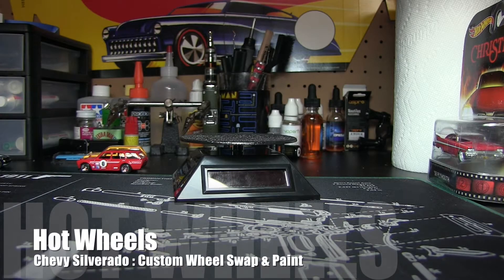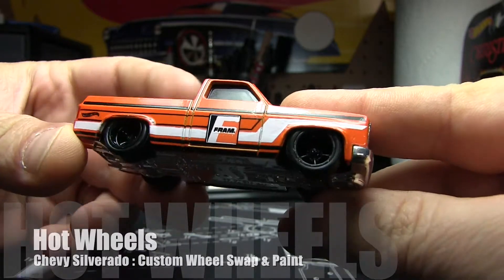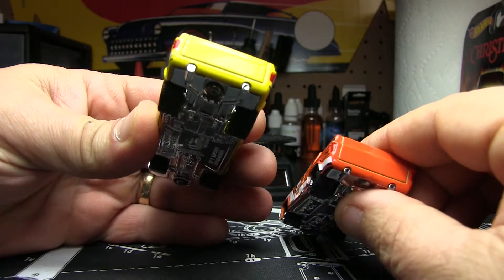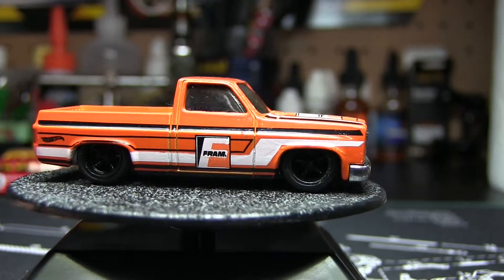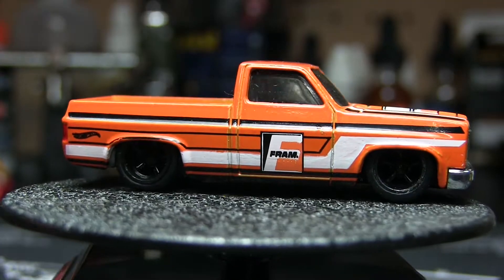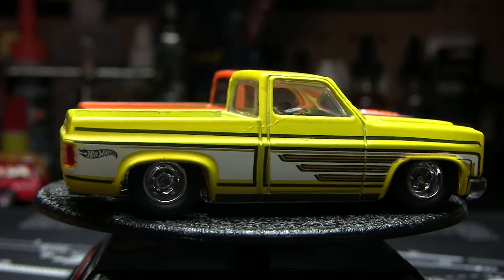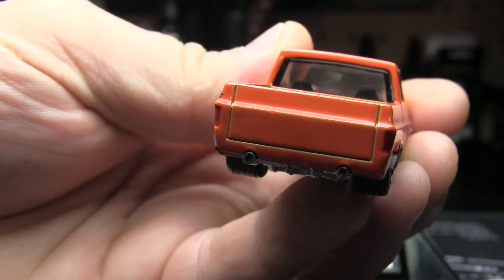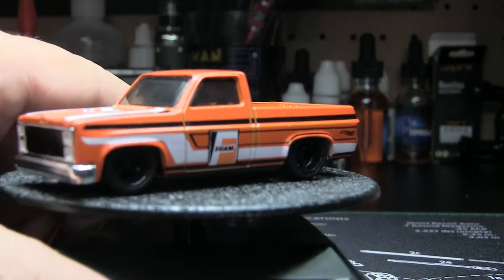Hot Wheels : Custom Wheel Swap & Paint! Chevy Silverado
Another sweet package from Wayne. Be sure to check out his channel. Look for the videos of each of these up soon!